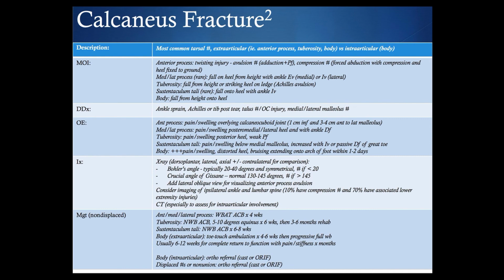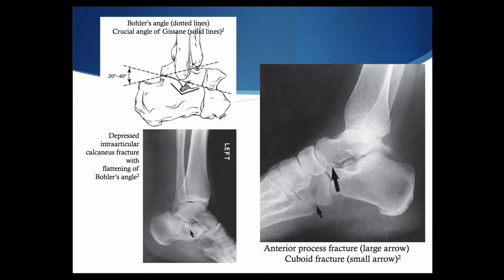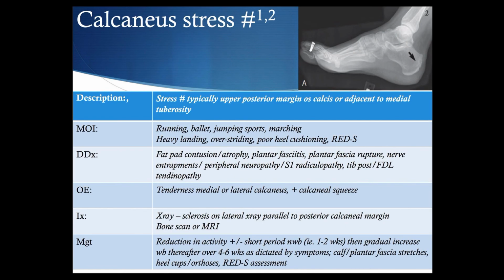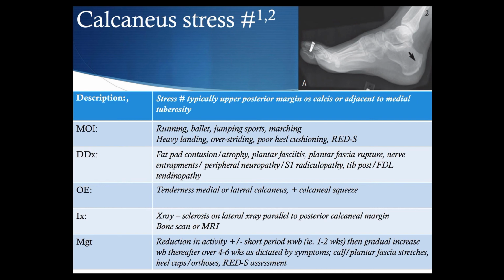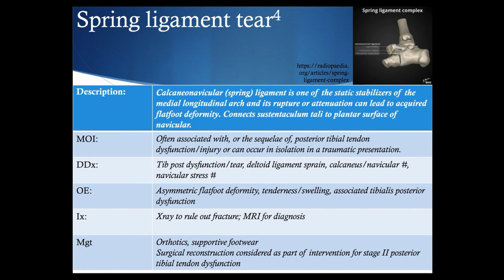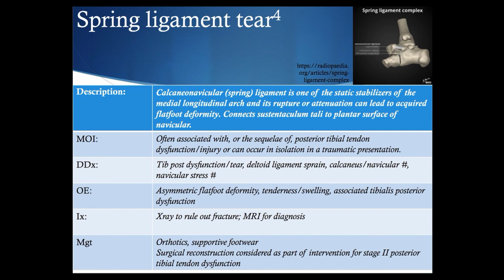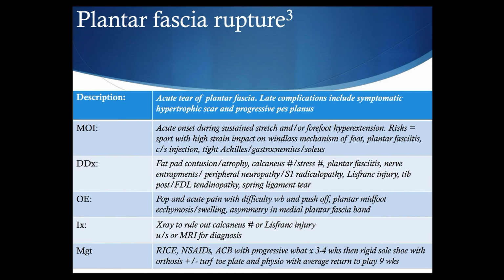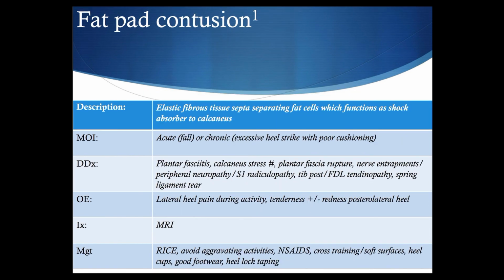Foot Review Part 1: Hindfoot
Review of sports medicine conditions of the hindfoot.  Calcaneus fracture, fat pad contusion, plantar fasciitis, plantar fascia rupture